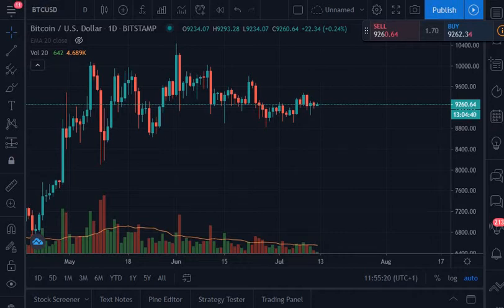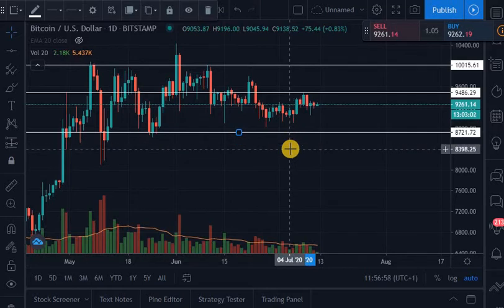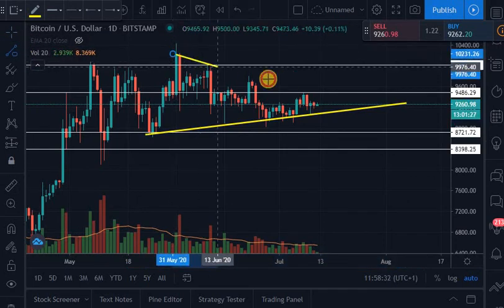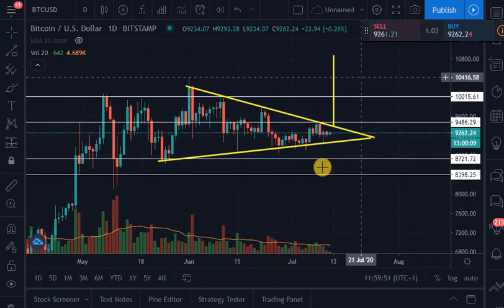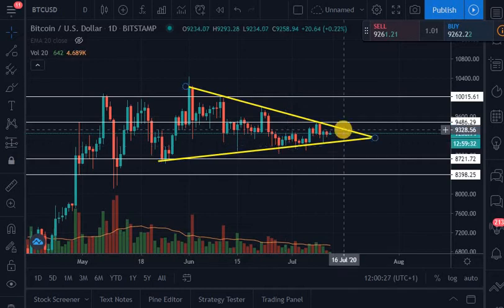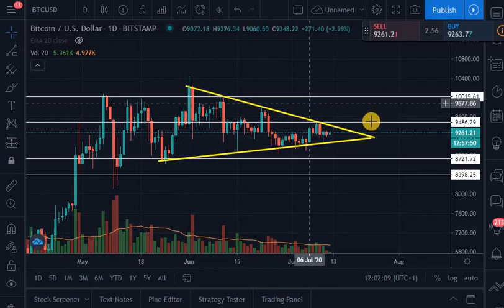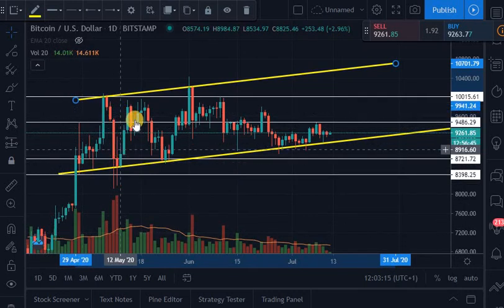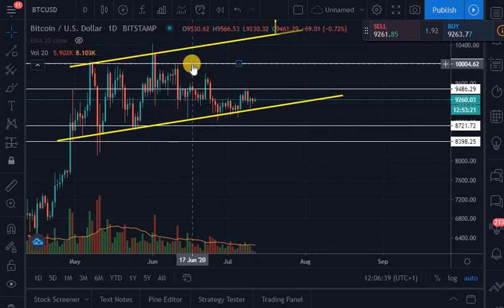BITCOIN BREAKOUT IS IMMINENT!!! PRICE ANALYSIS